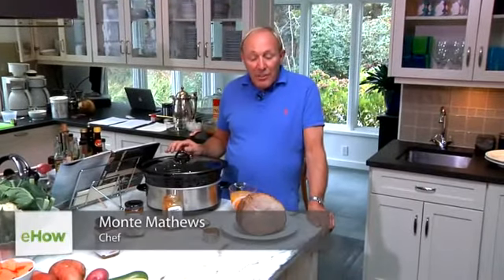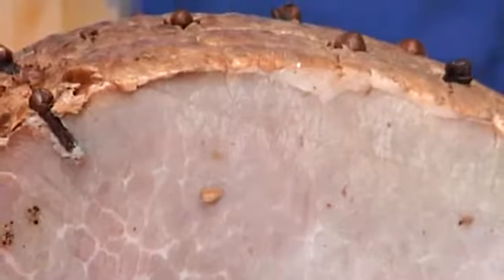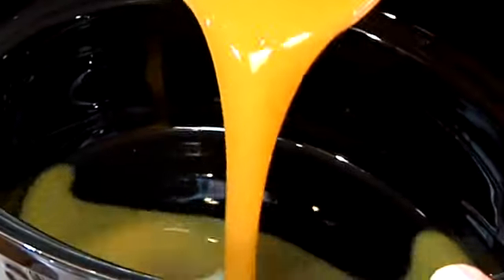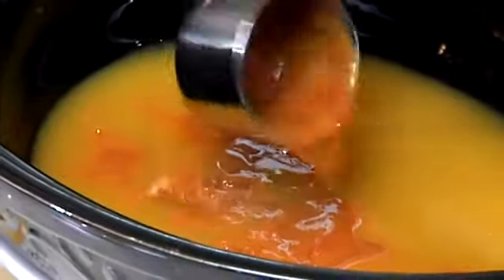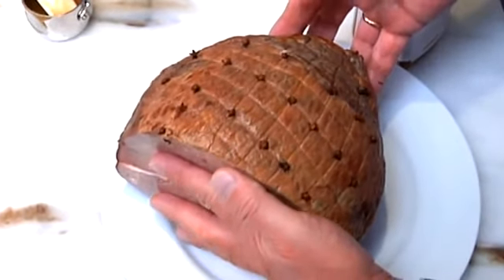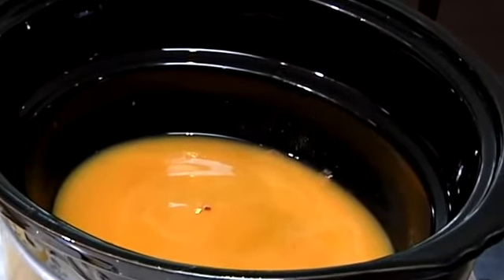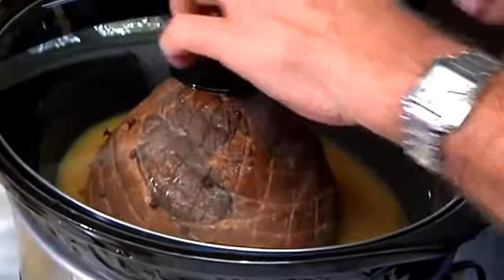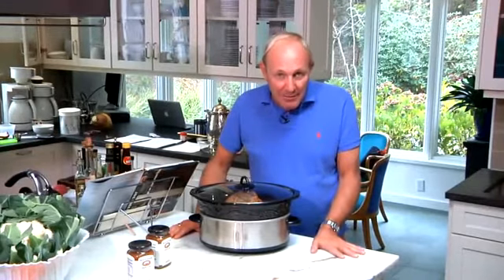Semi-Boneless Half Ham in a Slow Cooker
Semi-Boneless Half Ham in a Slow Cooker. Part of the series: Ham Recipes. Semi-boneless half ham needs to be prepared in a very particular way if you're planning on using a slow cooker. Make semi-boneless half ham in a slow cooker with help from an experienced food advertiser in this free video clip.